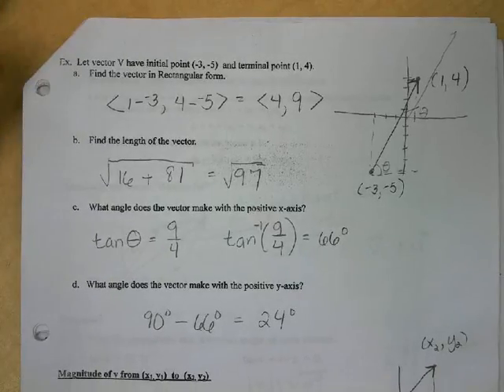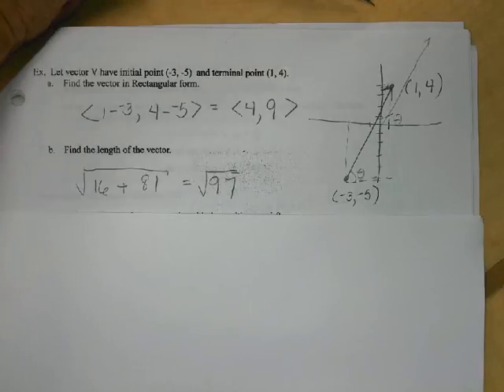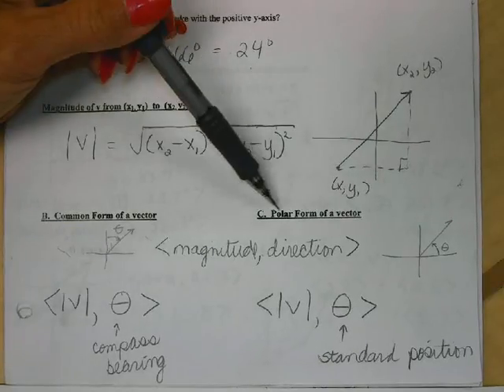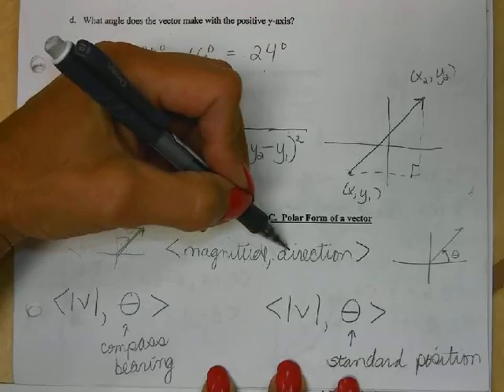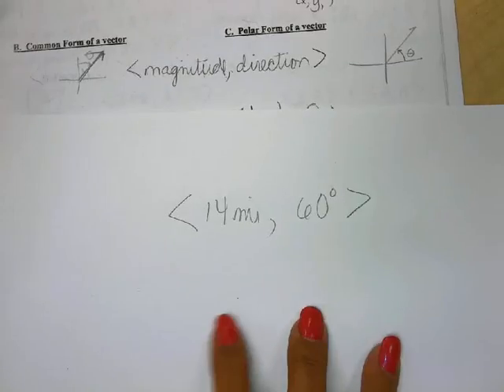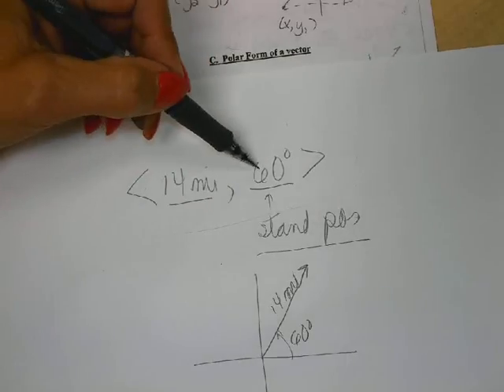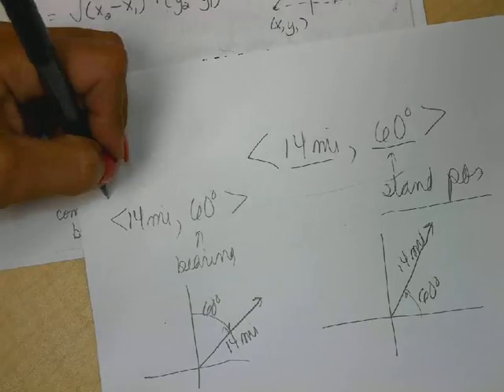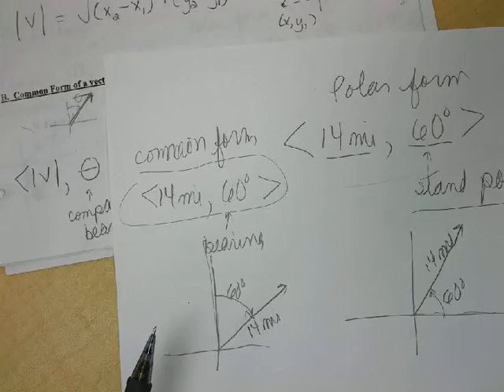Precalculus Unit 7 Vector Notes pg 2